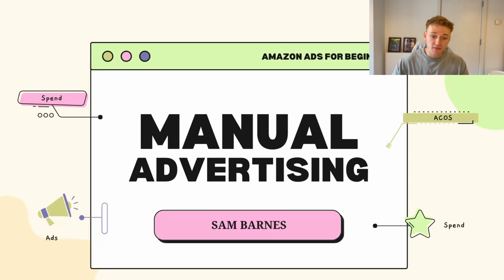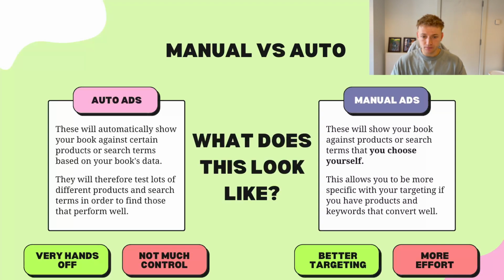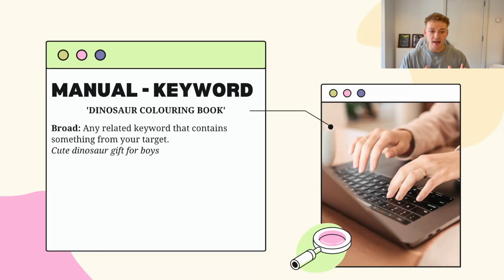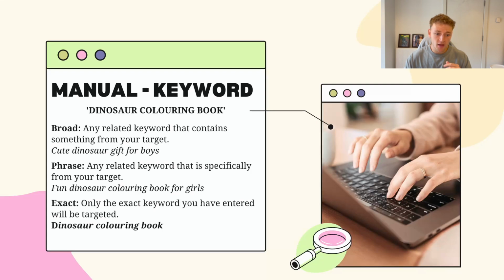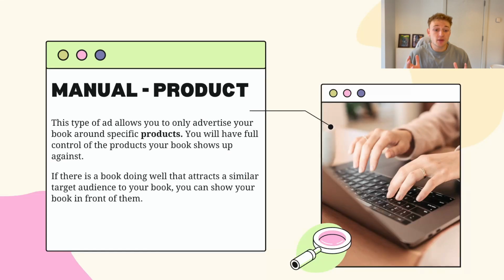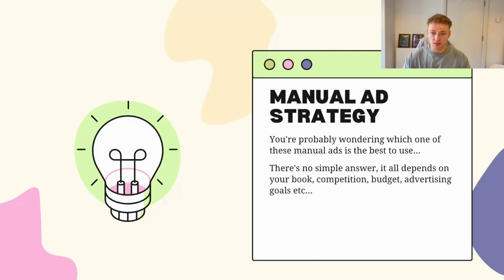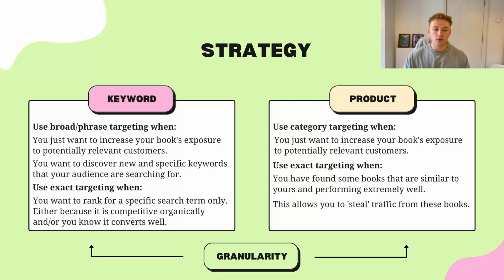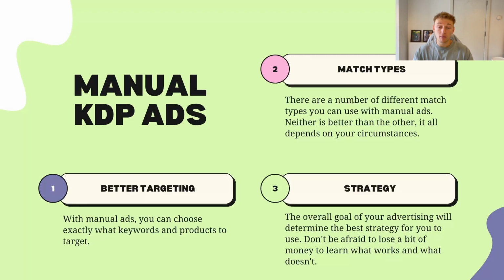Amazon KDP MANUAL ADS Tutorial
In this video I show you how you can use manual ads, specifically manual keyword and product ads to generate more sales on KDP.